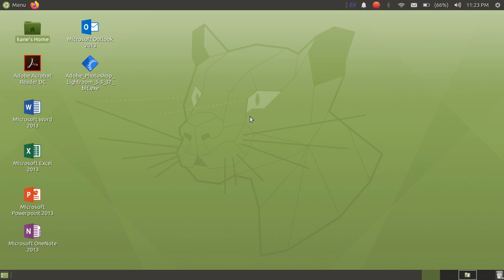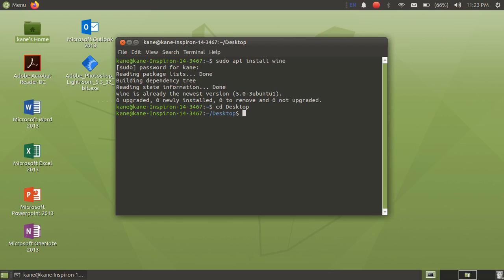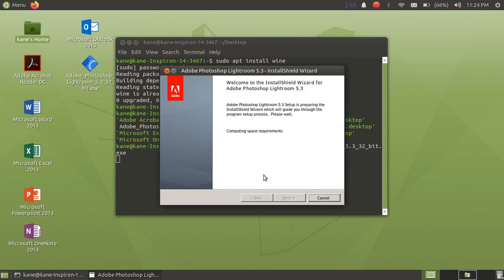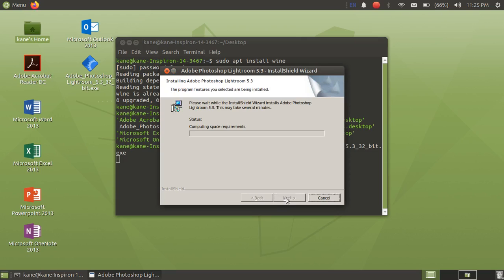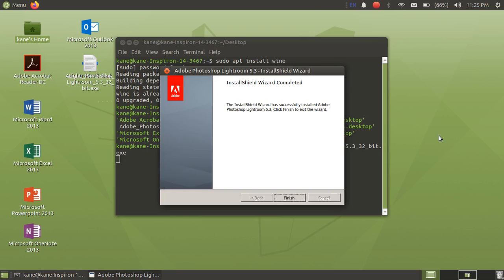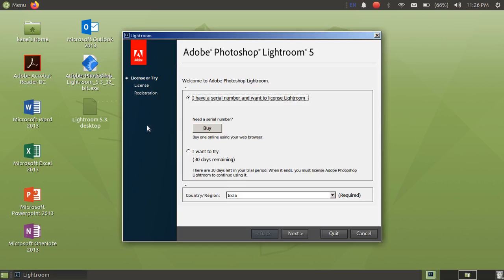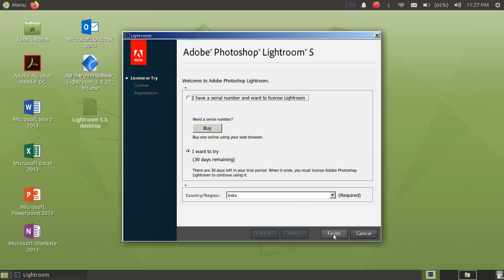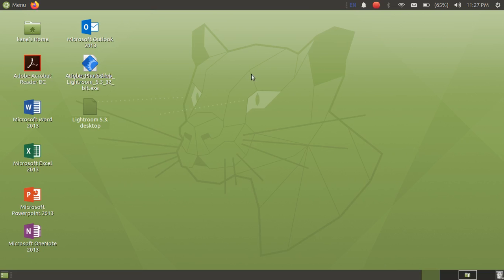How to install windows application on ubuntu 20.04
In this I have shown that how a linux user can run/ install windows operating system apps in ubuntu 20.04 or any debian related operating system.